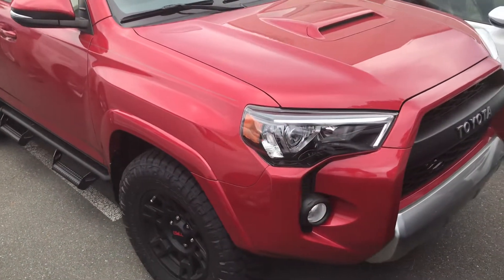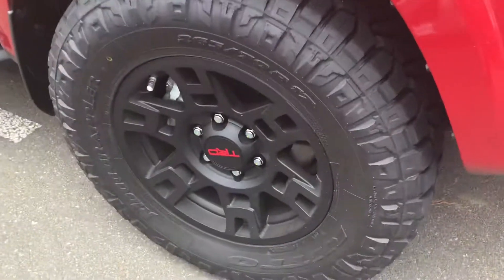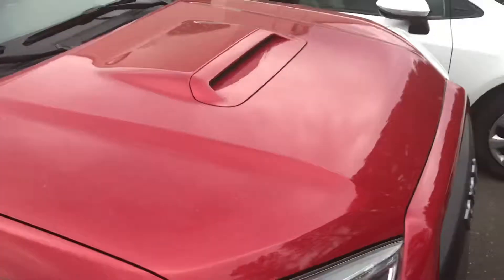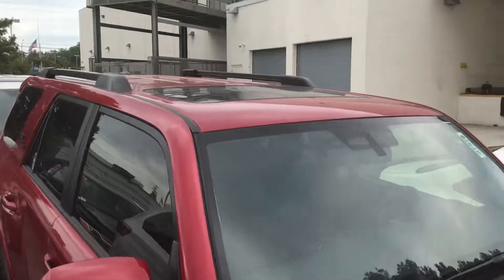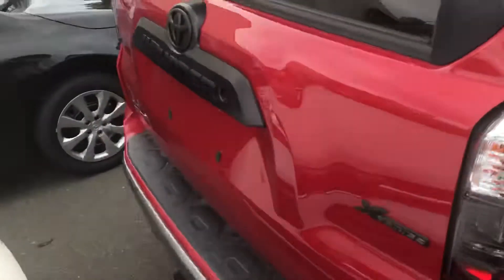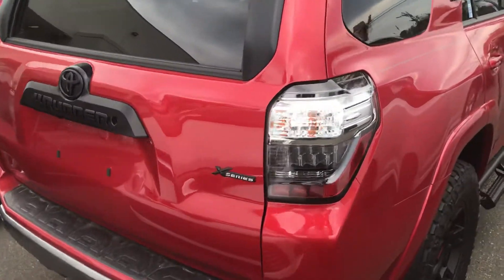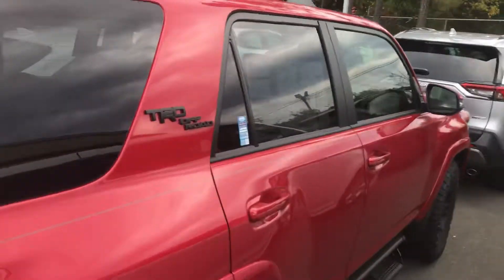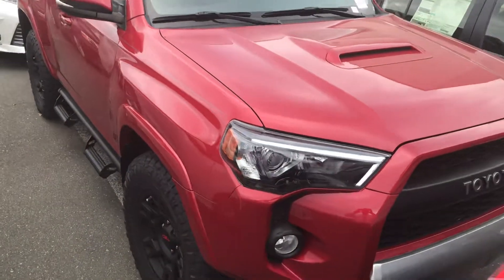2019 TRD Off-road Premium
For Carlos by Chris